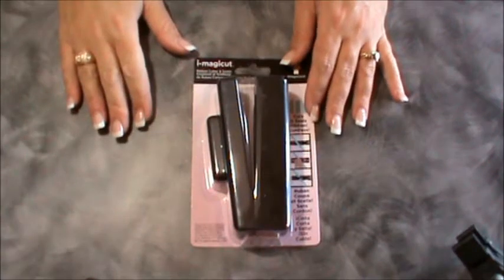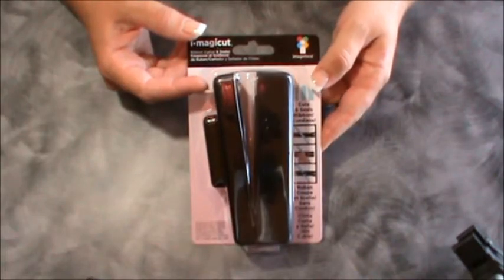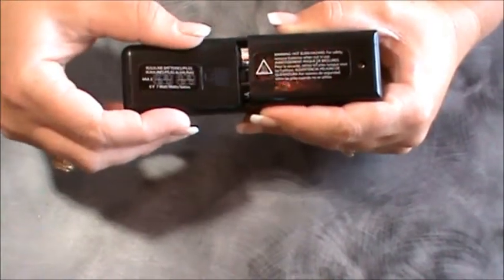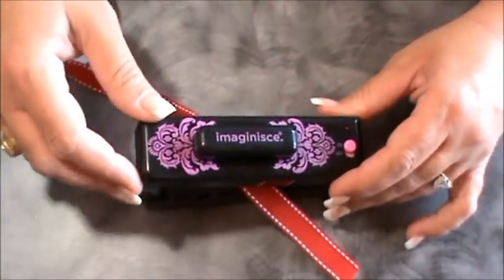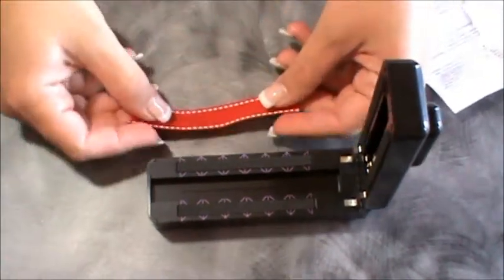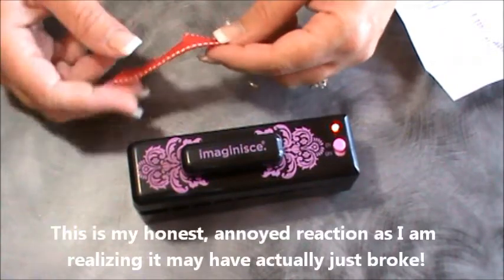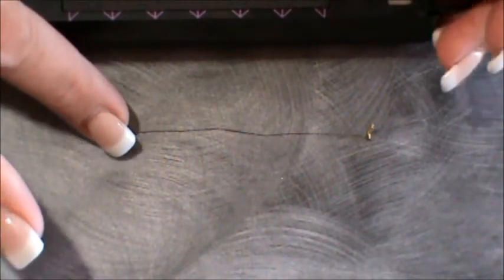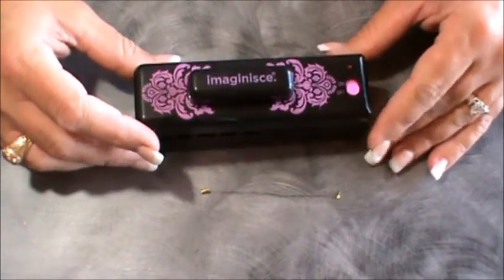Episode 103: I-Magicut Review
Here is my personal experience and product review of the I-Magicut by Imaginisce.